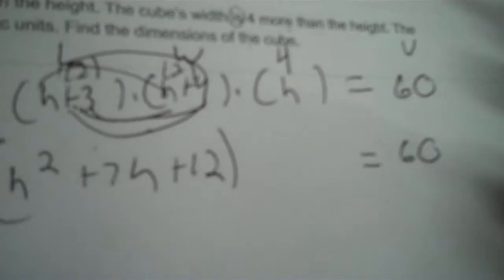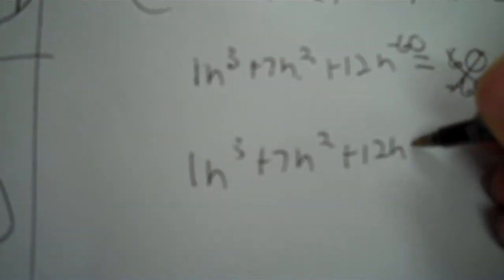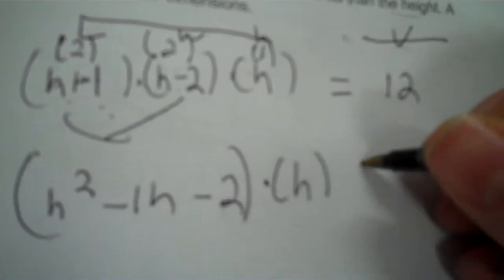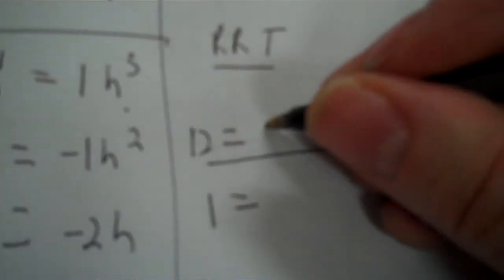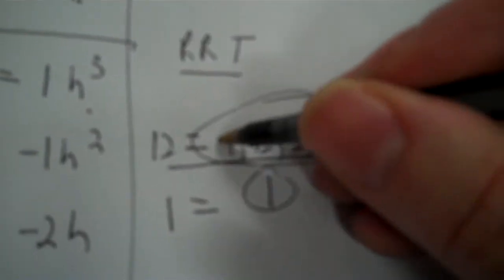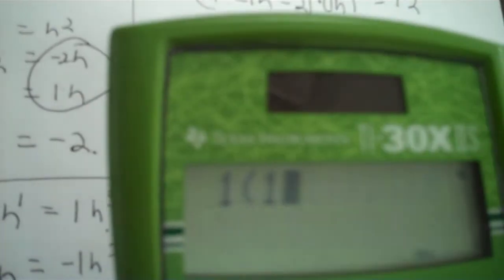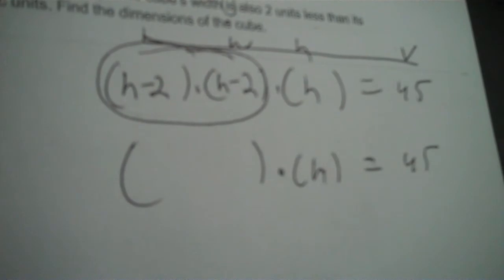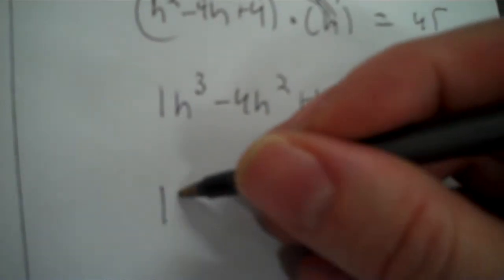Algebra 2 5 12 part 2